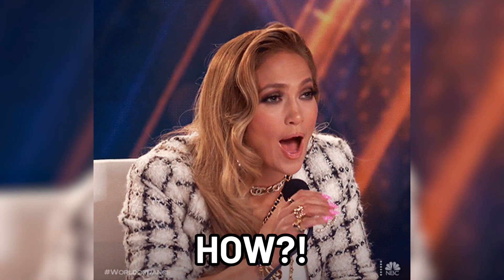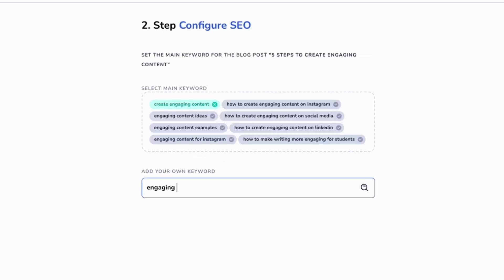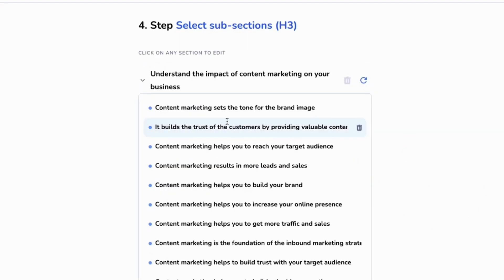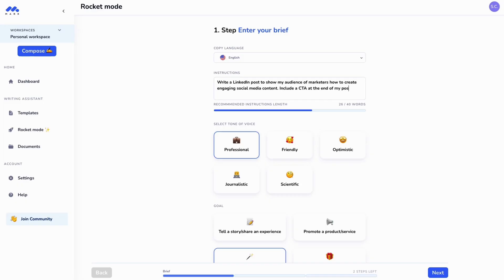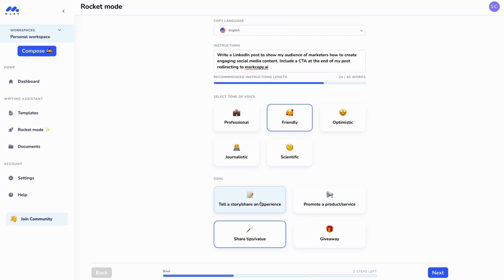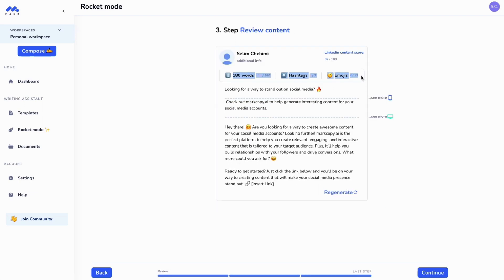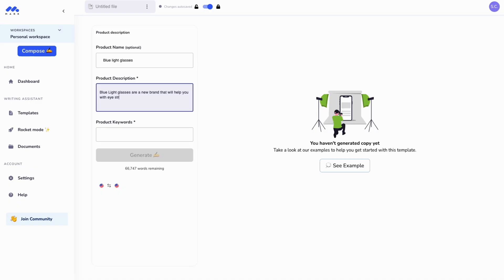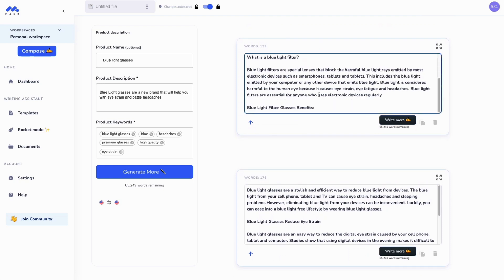Write SEO-Optimized Content in Minutes with MarkCopy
MarkCopy is an AI-powered SEO writing tool that helps you develop blogs posts, LinkedIn posts, and product descriptions.

Pouring hours into SEO content that you can’t even find on Google feels like a sucker punch to the gut. ("Oof, right in the SERPs.")

The reality is you need to scale your content strategy, but creating fresh content that’ll rank well is a huge undertaking.

If only there was an AI writing tool that helped you create, schedule, and publish SEO-friendly content in minutes.

Introducing MarkCopy.